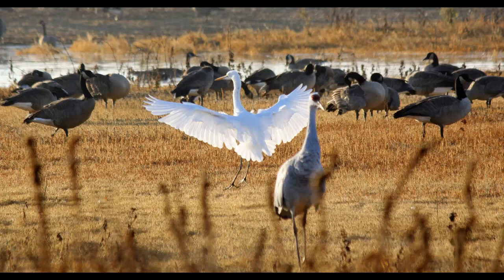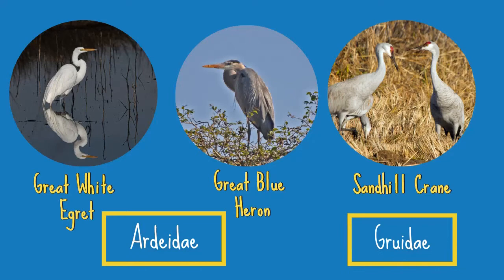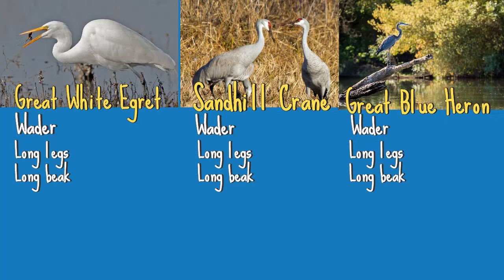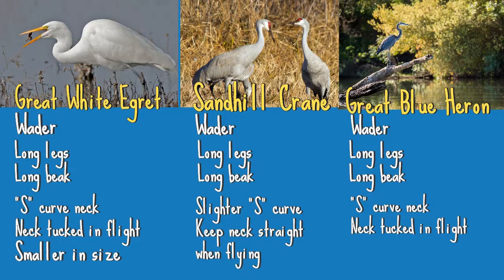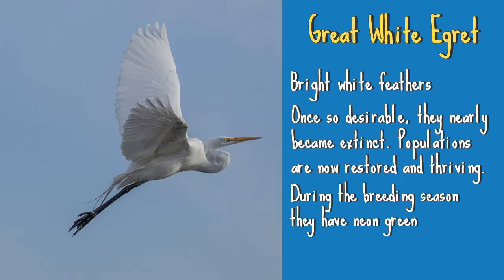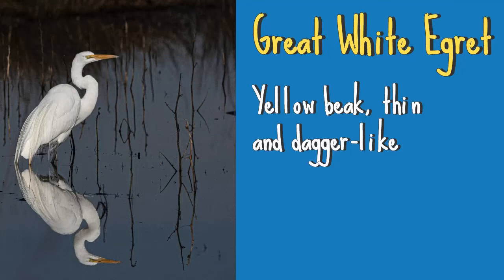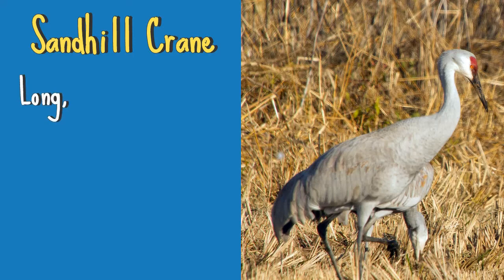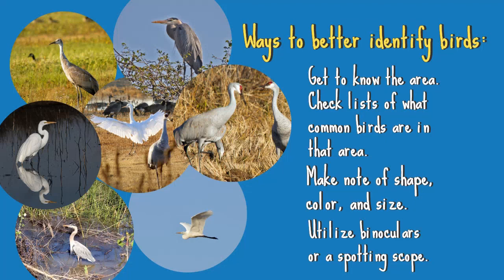Egrets, Herons, and Cranes - What's the difference?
Many visitors at Cosumnes River Preserve ask the question, "What's that big, tall bird out in the pond?" Though many birds could fit that description, we're going to highlight 3 birds that are commonly mistaken for each other. Watch this video to learn the differences between Great Blue Herons, Great White Egrets, and Sandhill Cranes.